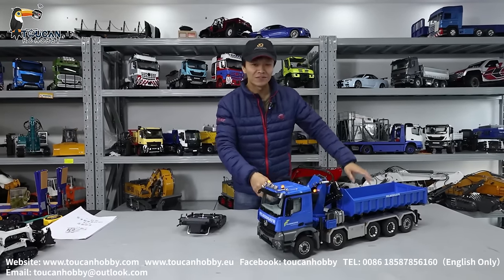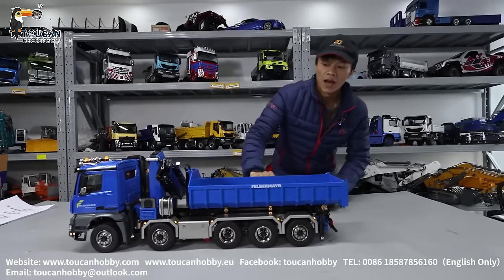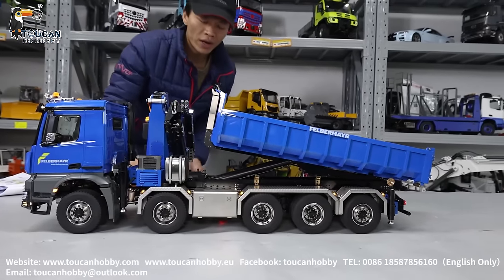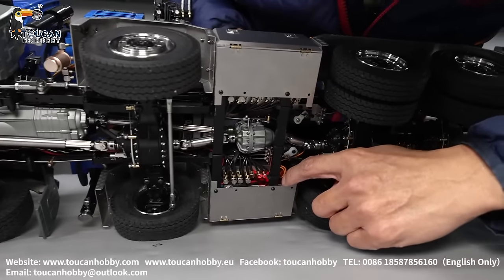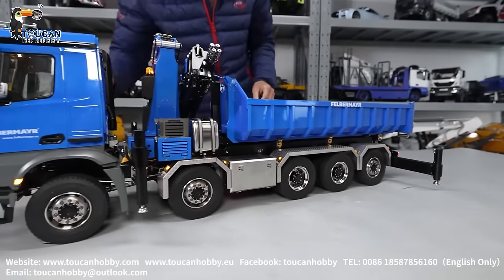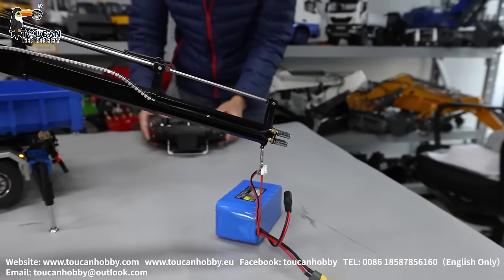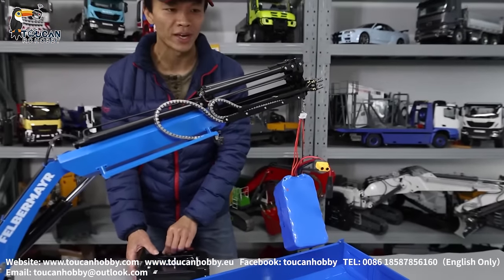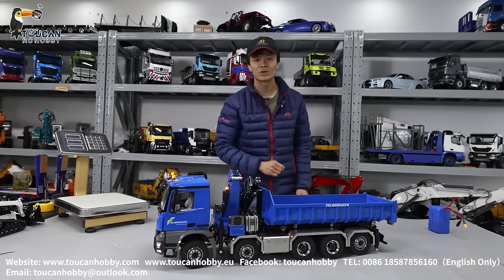Most astonishing 10X10 roll on/off dumper truck with crane, lite radio can change to FRSKY XE